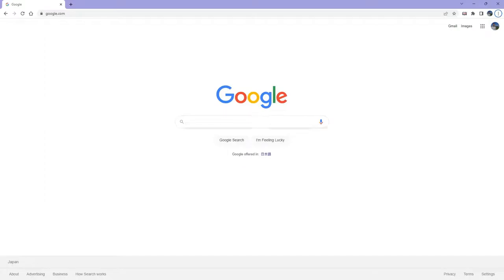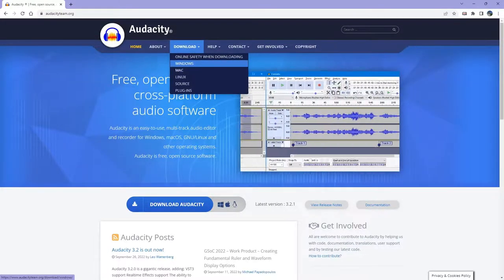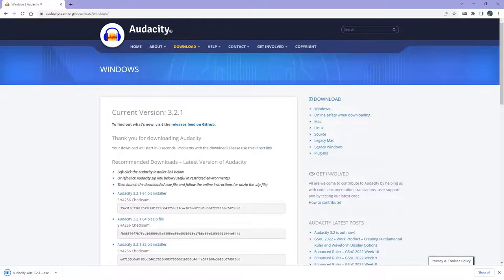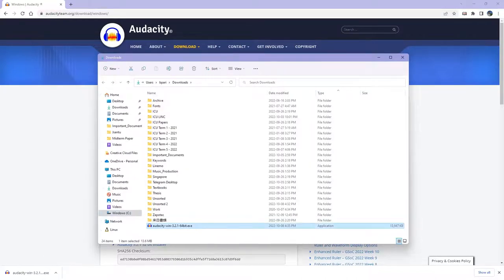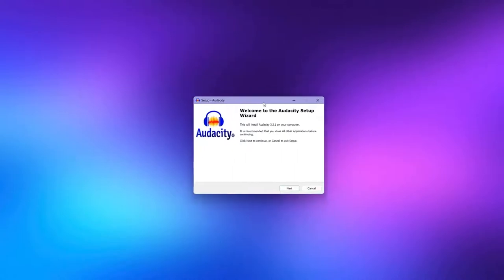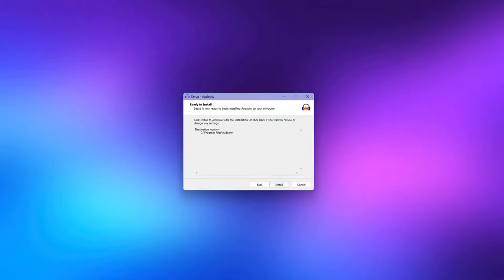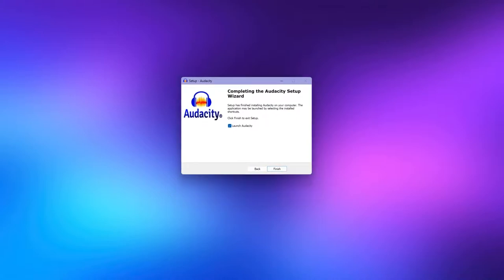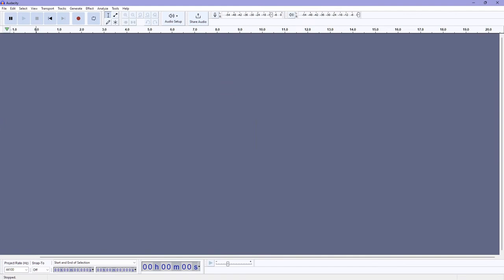[3-3 E] Audacity for Linguists: Installation (1/4)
This video shows how to download and install Audacity on a Windows computer.